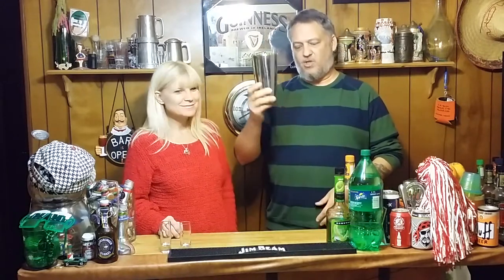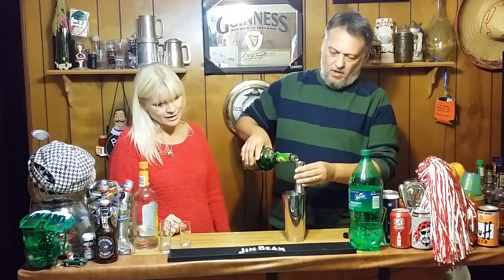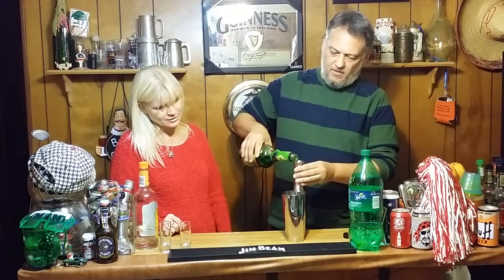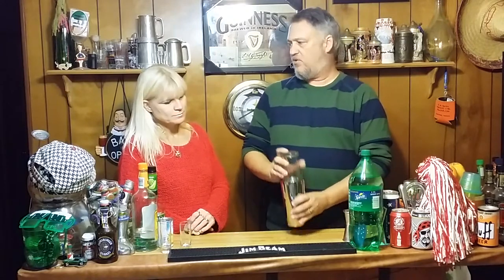Sweet Tight Pu$$y Shot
Sweet Tight Pussy Shot

1 oz pineapple juice
1/2 oz Melon liqueur
1/2 oz peach schnapps
1/2 oz 7-Up or Sprite soda